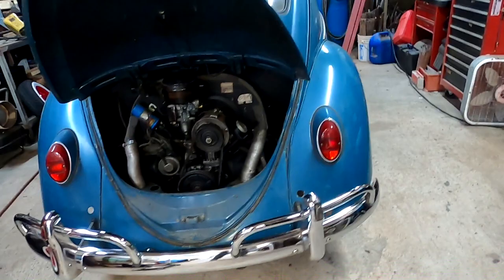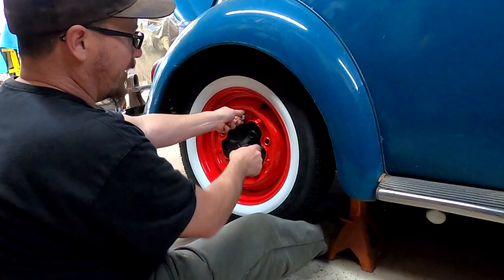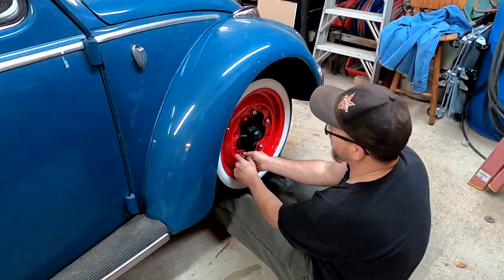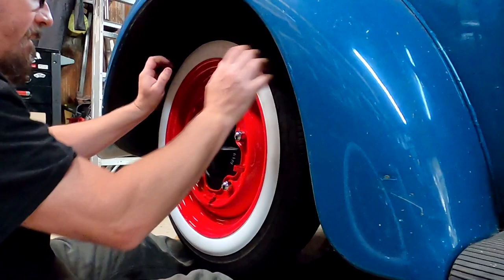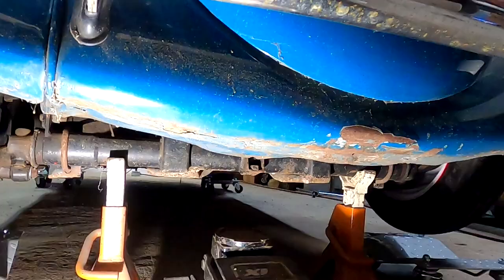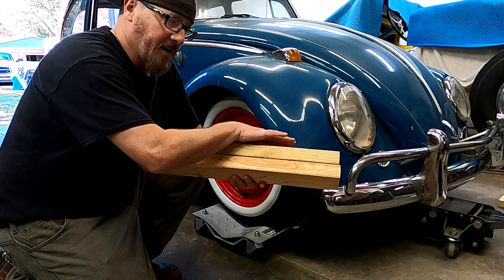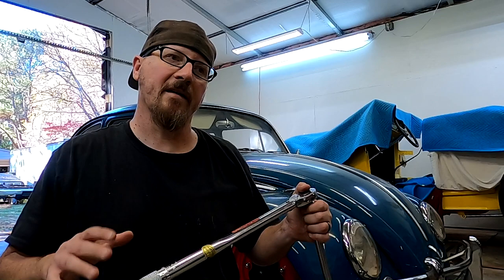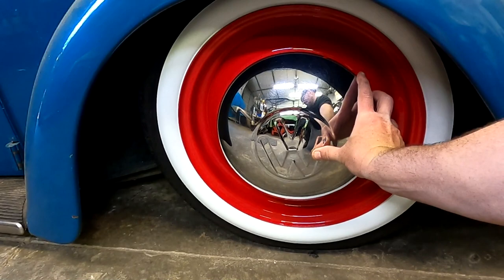Installing NEW WHEELS and TIRES | Slammed 1966 VW Beetle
In this video I install my freshly painted wheels, tires and my beautiful porta wall white walls!!! Were getting closer on getting this 1966 VW bug back on the road. Below are the links to some of the things I used in the video form my amazon affiliate account, I earn a small commission off of qualified purchases at no cost to you.

firestone f560 135 r15 Front tire
firestone f560 165r15 Rear tire
Port-a-wall white wall set of 4 15"
1/2'' torque wrench
My camera: gopro hero 8 black
Car dolly